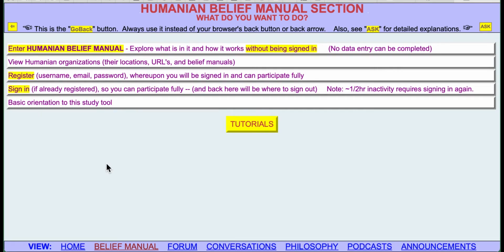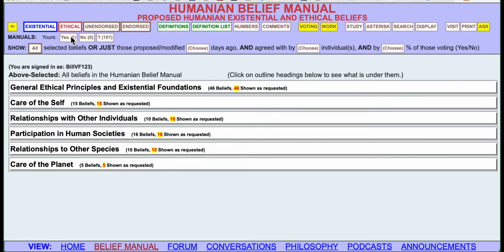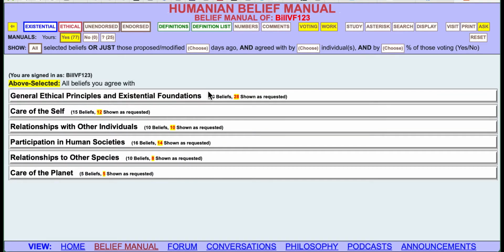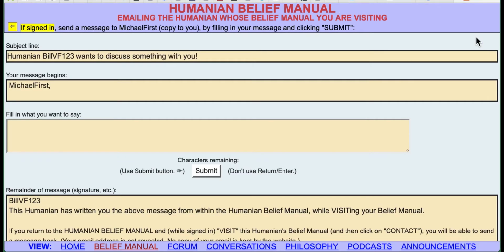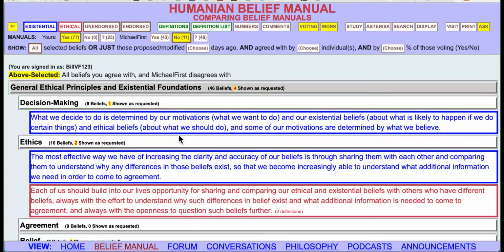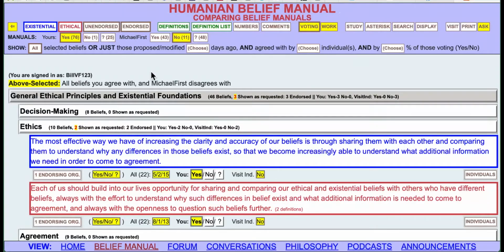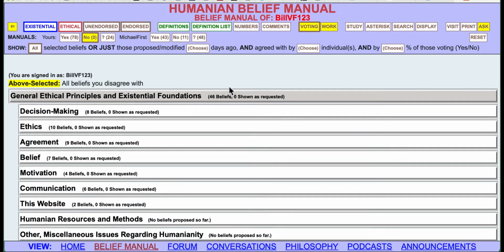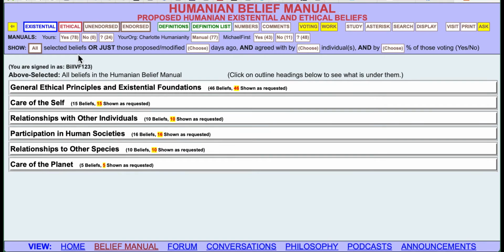Humanian Belief Manual Tutorial #2